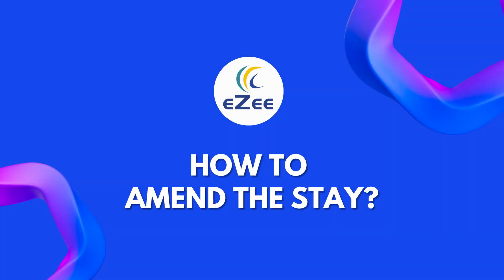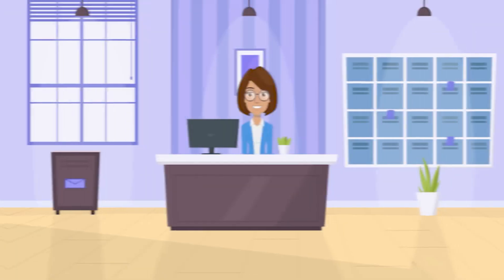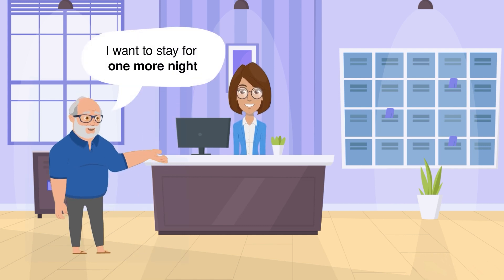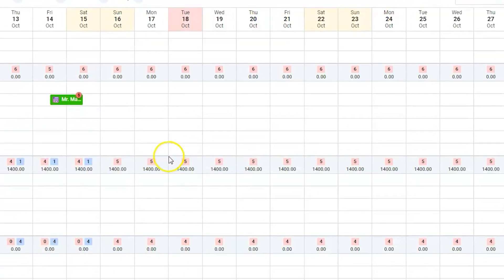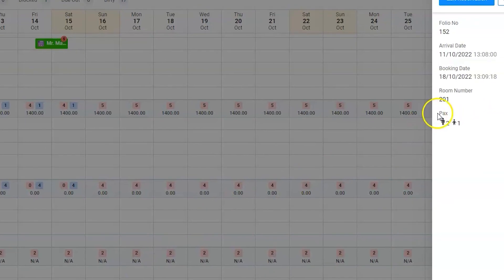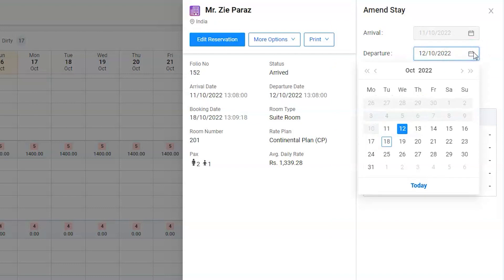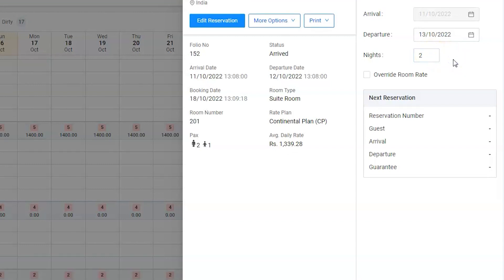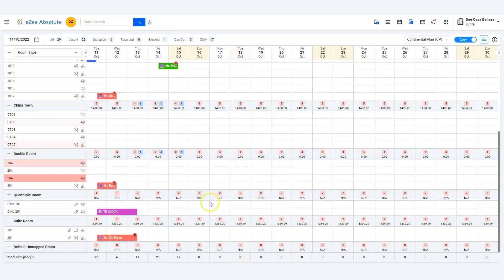How to Amend Guest Stay in eZee Absoute, Hotel Software?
This tutorial describes on amending guest stay in our hotel software tool.

1. Front office operations
2. Reservation center
3. Housekeeping
4. Payment and billing
5. Revenue management
6. Analytics and reporting